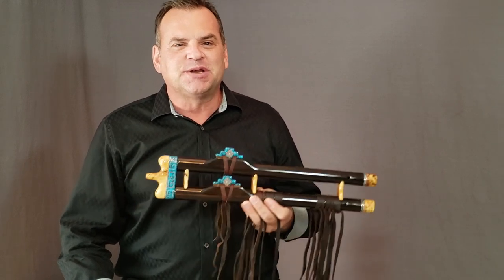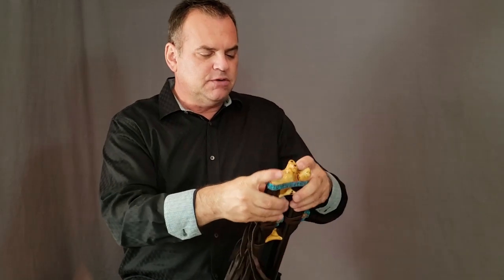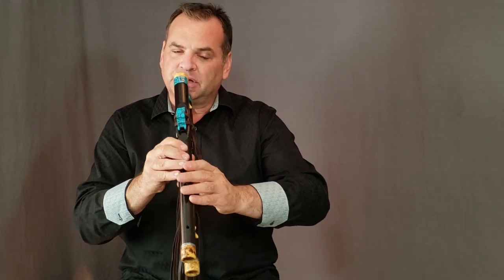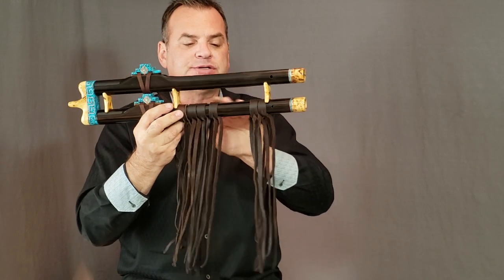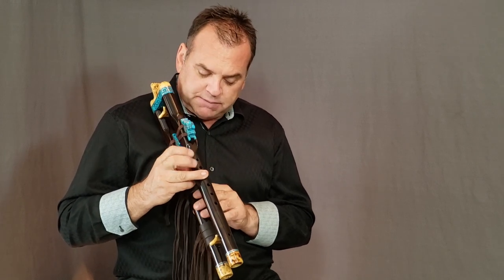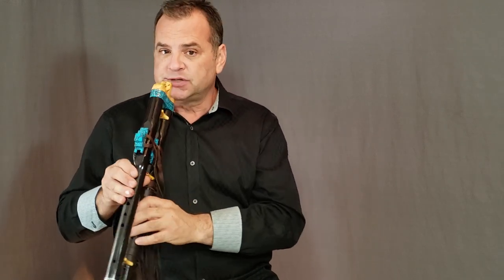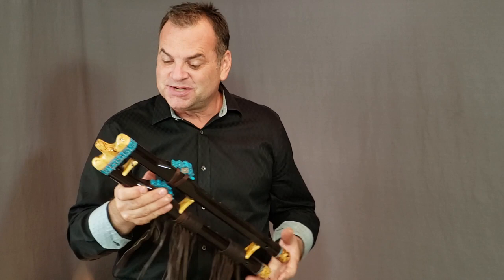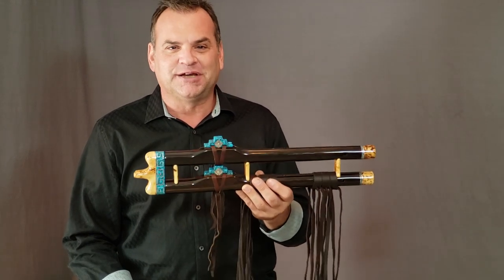Mid B Brazilian Rosewood Double